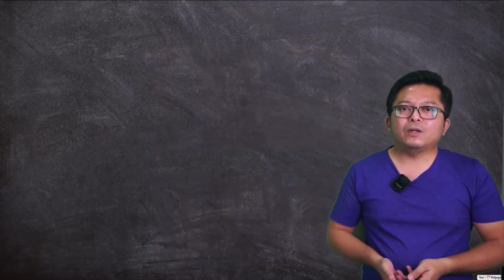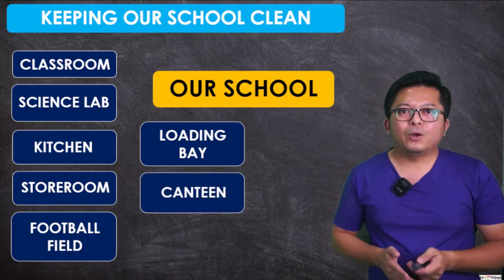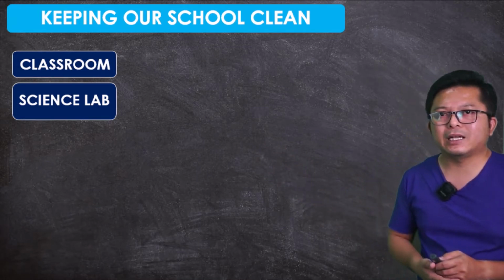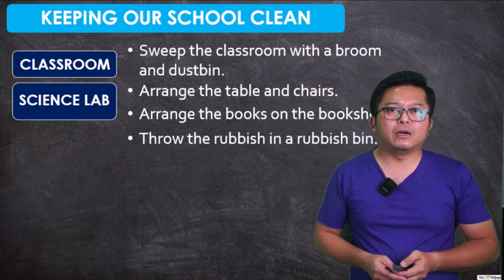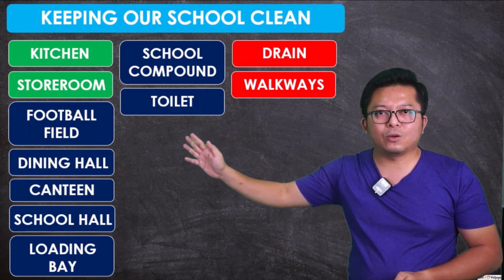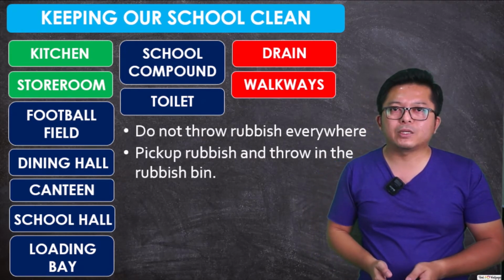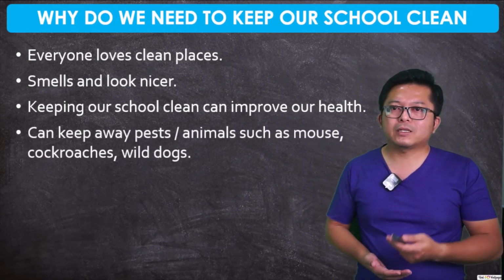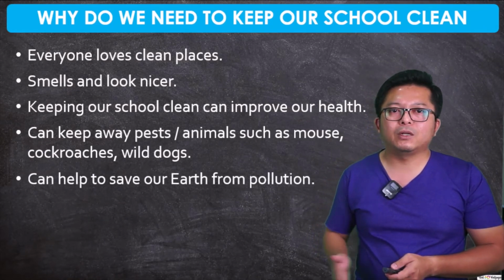The Science Class Brunei Year 3 - A Clean School